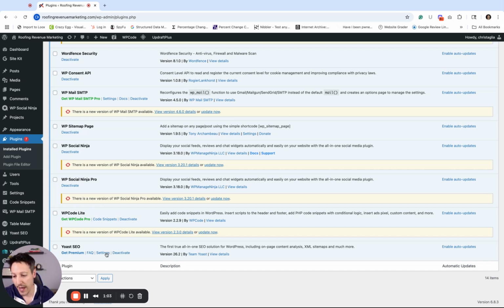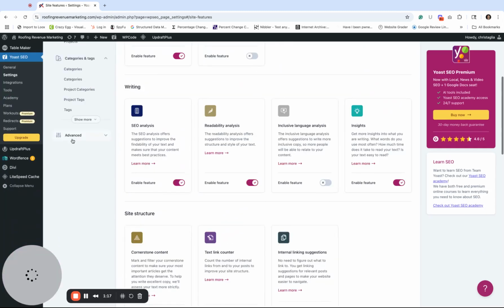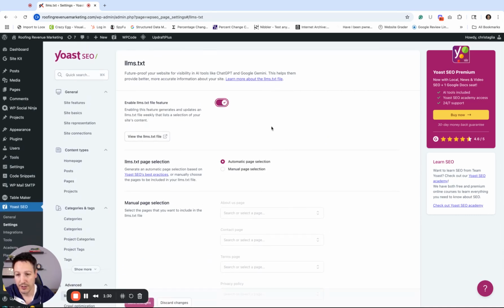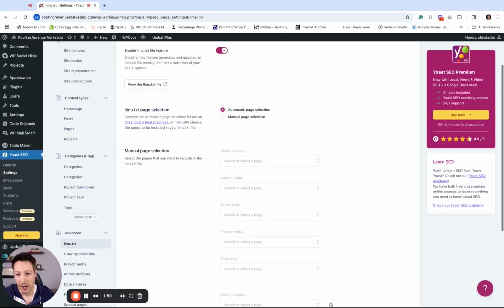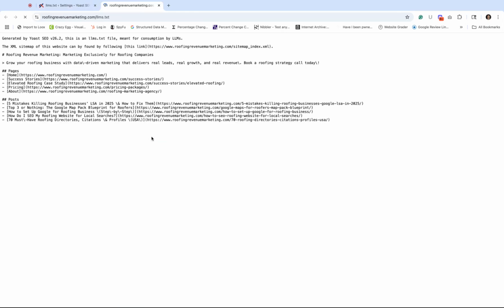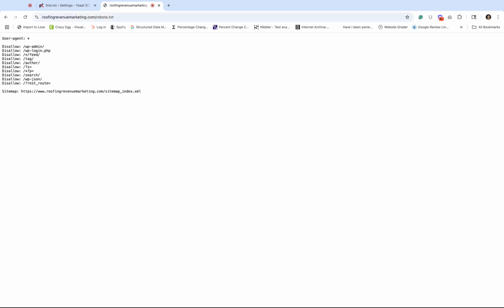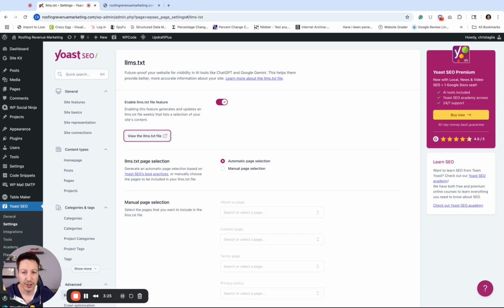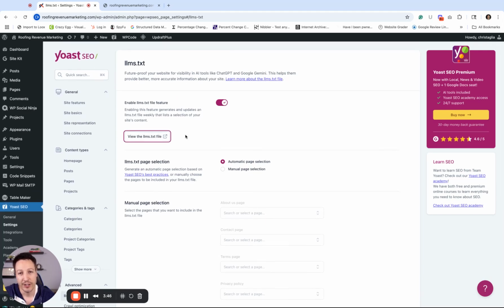How to Enable AI to Crawl Your Website | the Facebook Scam Roofers Keep Falling For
There’s a scam blowing up on Facebook right now — marketers or so called SEO 'experts' saying “Pay me and I’ll make your website show up in AI searches like ChatGPT, Gemini, or Perplexity” or "Pay me and I'll make sure AI can crawl your website properly."

👉 Here’s the truth: you don’t have to pay anyone. You can enable this feature yourself in 30 seconds, at no cost, with a simple text file called llms.txt.

It works like your website's robots.txt file — it tells AI bots how to crawl your site, and what it can't crawl.

It’s not fully adopted yet (but it will be soon), and setting it up costs $0.

You don’t need to be a tech wizard or know code.
Follow the steps in this video — I’ll show you exactly how to do it within a couple of minutes.

If your website doesn’t have this file yet, save your money and let me handle it.